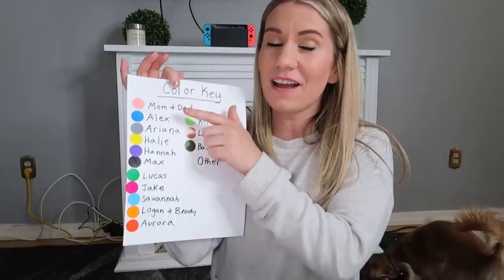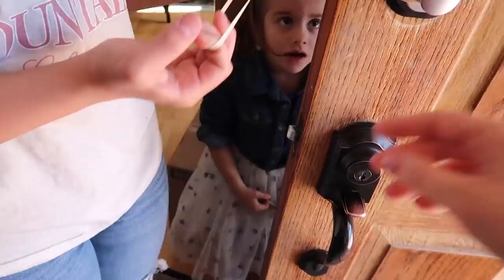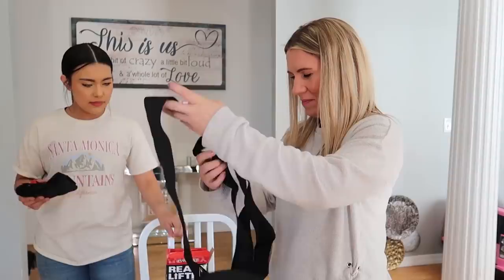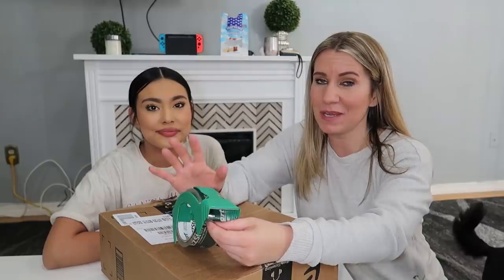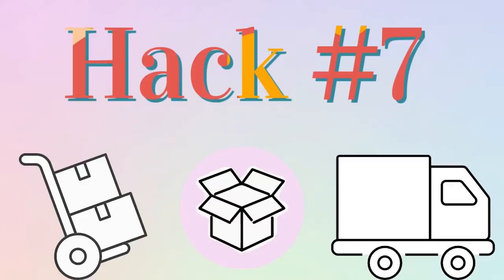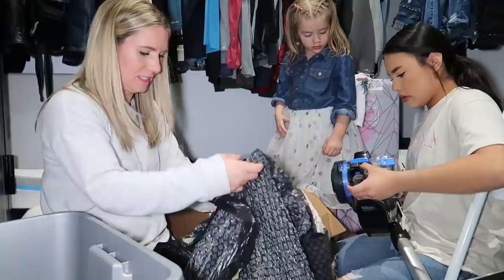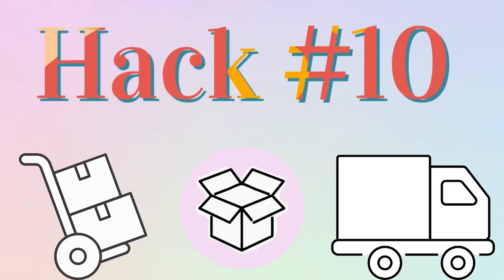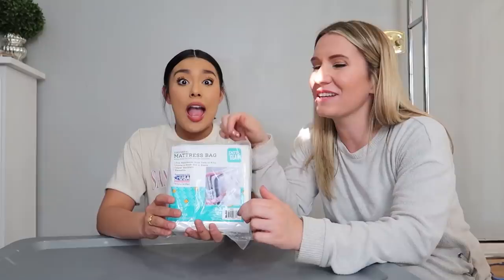12 Best Moving Hacks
12 Best Moving Hacks
We have been trying a ton of moving hacks to make moving easier and have come up with our 12 best moving hacks! Try then out and tell us what you think!

Fan mail:
Crazy Pieces (Keep it Crazy)

Super fans: We really need your help! You can help us translate our uploads, and get credit below each video!